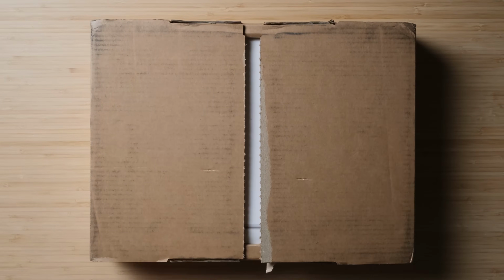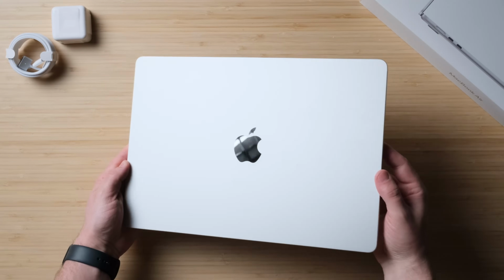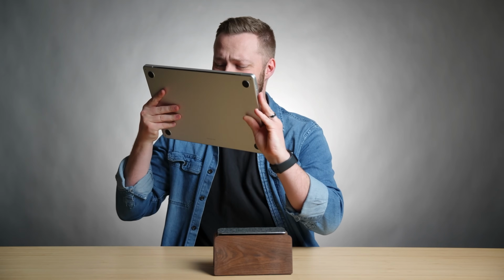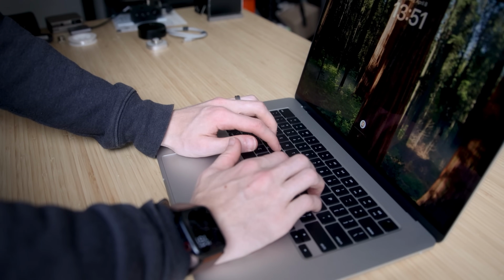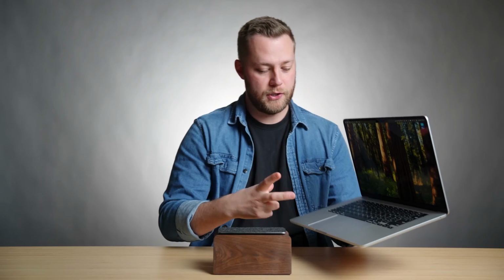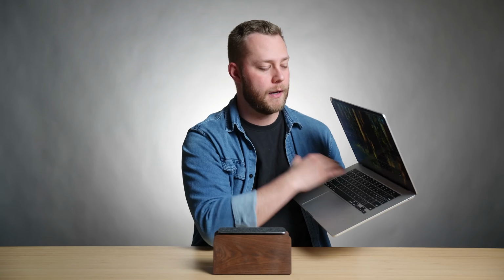THIS is the exact MacBook model you should buy RIGHT NOW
*Sunsama helps you create the daily planning routines and atomic habits that lead to working less each day while getting more done! Stay on track with your goals and prevent burnout. Claim your 30-day extended trial here*
In this video, I dive into why the 15 inch MacBook Air M4 is the ultimate laptop to get. I share my experiences with both the 13 inch and now the 15 inch models, discussing the benefits of the larger screen, enhanced CPU/GPU performance, and overall usability. You'll also hear about Sunsama, a fantastic daily planner that supports my productivity.

00:00 Introduction
00:03 Why the 15-inch MacBook Air M4?
00:27 Personal Story: Switching to a Larger MacBook
01:57 Sponsor Shoutout: Sunsama
03:34 Why I Love the 15-inch MacBook Air
05:38 Design and Features
07:59 Final Thoughts

Follow more of our content or for partnership inquiries visit our